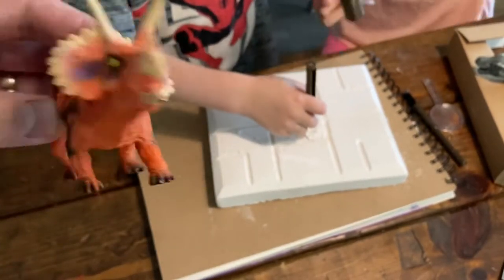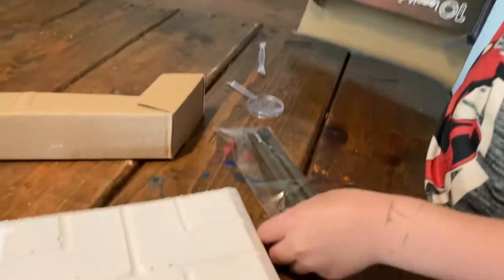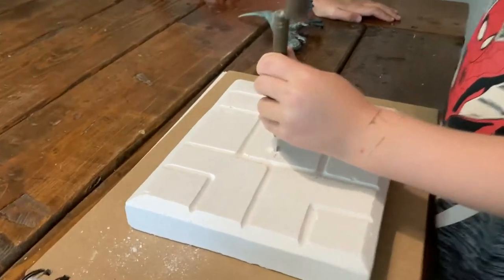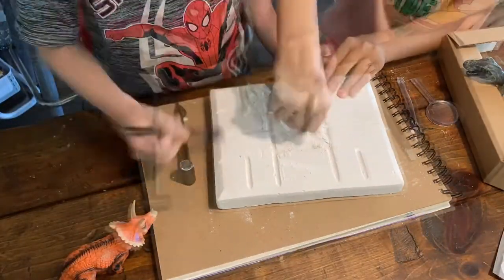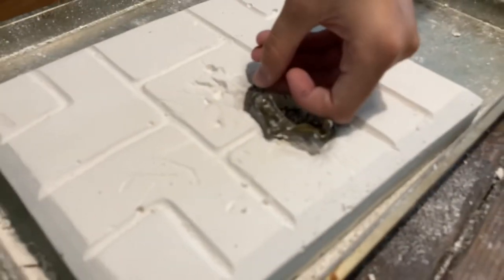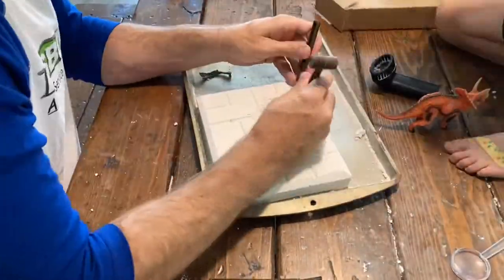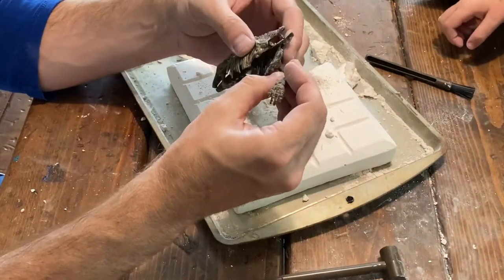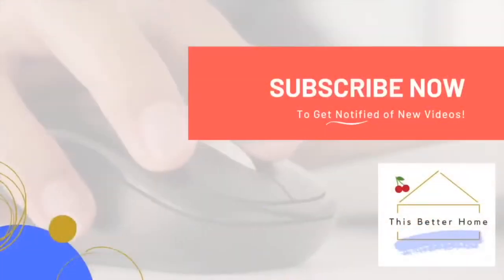️🔥 3D Skeleton Dino/Fossil/Paleontology Kit for Kids (10 Leccion Brand)➔ Review & Instructions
️🔥 Fossil kit 1➔
️🔥 Kit 2➔
️🔥 Or try this one??➔

This video reviews a gift idea for kids: a 3D skeleton dinosaur fossil dig / excavation / paleontology kit by 10 Leccion brand and explains how it works. Hope this helps!

⚠️ THIS VIDEO WAS CREATED TO ASSIST YOU WITH YOUR PURCHASE/PROJECT. PLEASE CONSIDER ALL RISKS BEFORE BUYING AND/OR STARTING. YOU ARE RESPONSIBLE FOR YOUR OWN ACTIONS. THE MAKER OF THIS VIDEO DOES NOT ASSUME TO BE AN AUTHORITY AND, THEREFORE, IS NOT RESPONSIBLE OR LIABLE FOR ANY DAMAGE, INJURY, LOSS THAT OCCURS AS A RESULT OF VIEWING THE CONTENTS OF THIS VIDEO. ANY ACTION YOU TAKE FROM THE INFORMATION WITHIN THIS VIDEO IS STRICTLY AT YOUR OWN RISK. ⚠️ Dinosaur Fossil Dig Kit, Dino Excavation Kits for Kids, Educational Science Kits, Dinosaur Toys for Kids, Dig up 2 3D Skeleton Puzzles and 2 Dinosaur Figures Including T-Rex, Triceratops amazon review

However, as I personally own most products I review, I try to be 100% unbiased in any recommendations I may give. Additionally, I mostly recommend products that are only 4.5 or 5 stars (i.e. on Amazon). Thanks and enjoy This Better Home!